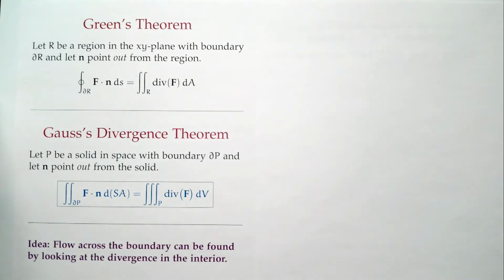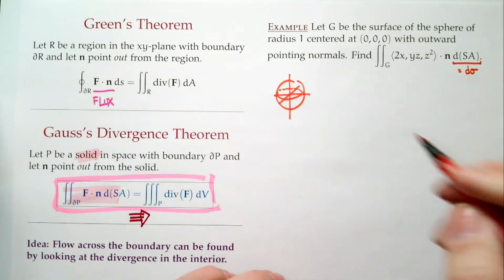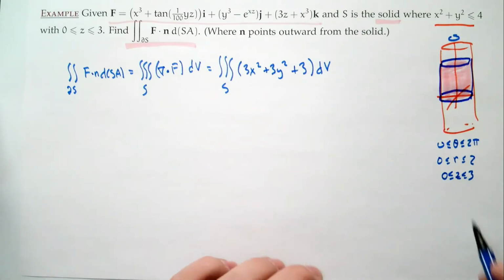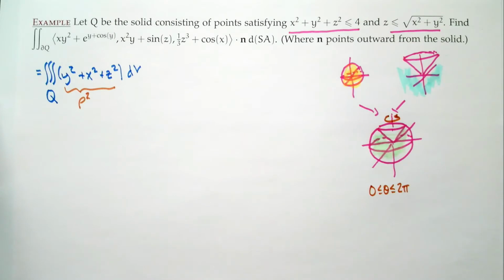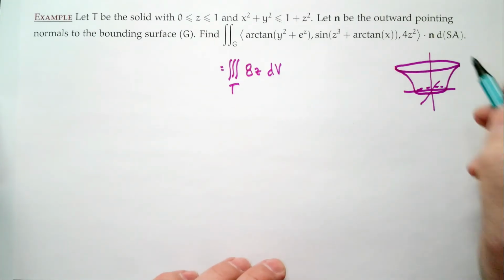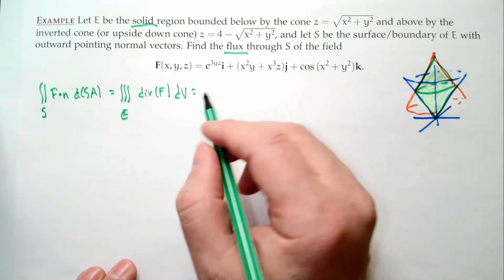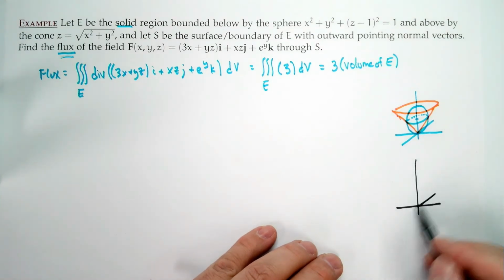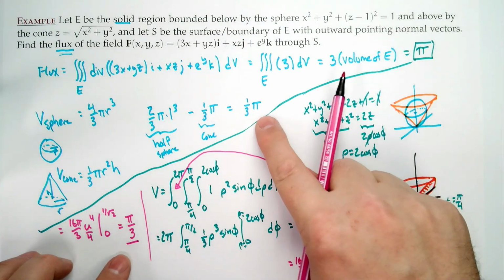Calculus 3, Session 37 -- Divergence Theorem